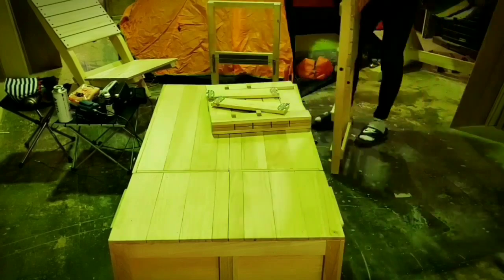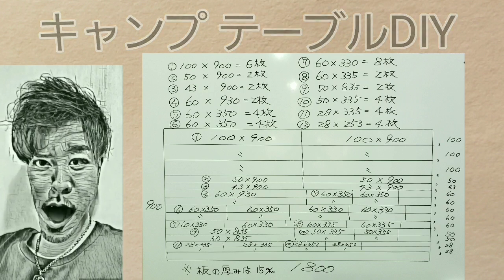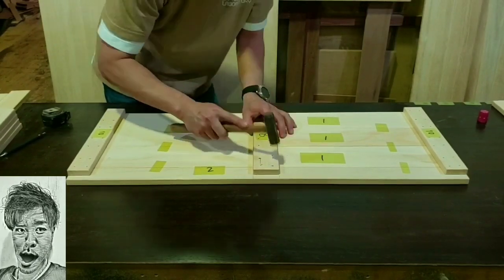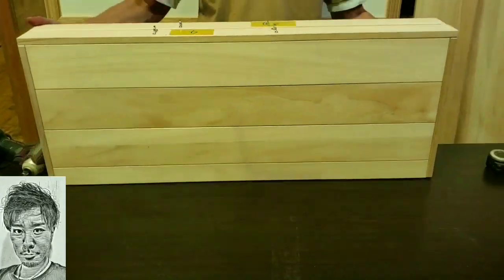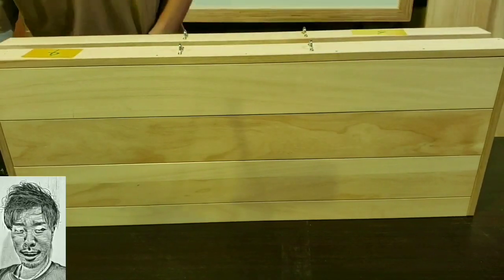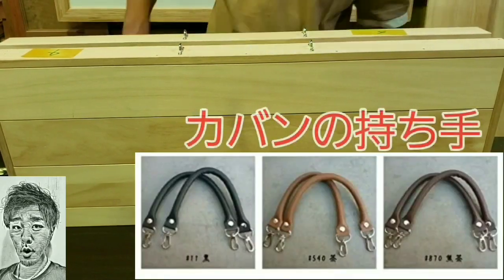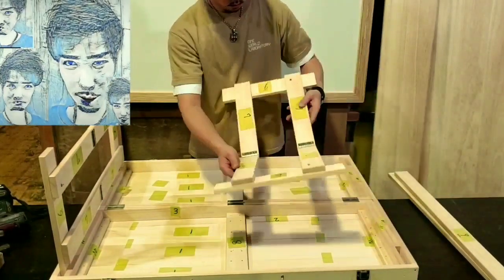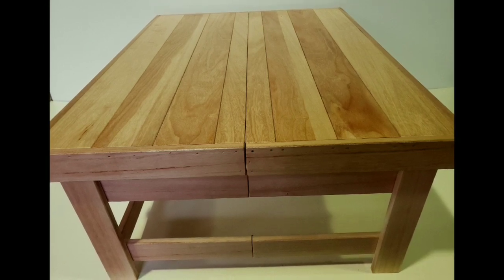【簡単DIY】【DIY】キャンプ テーブル DIY 材料は一枚の板だけ テーブルの作り方おしえます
キャンプテーブルDIY
キャンプやBBQで使える折り畳みテーブルが
たった一枚の材料で作れる設計
DIY初心者におすすめの一台
その他の部品
アイストラップ
蝶番
カバンの持ち手
ノックダウン金具
パッチンじょう